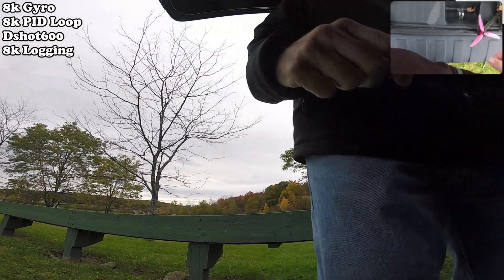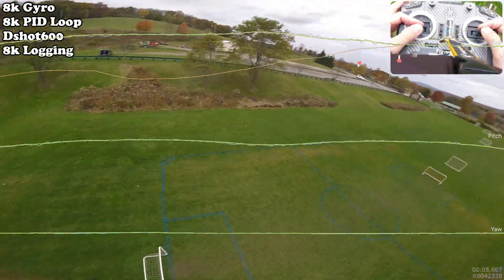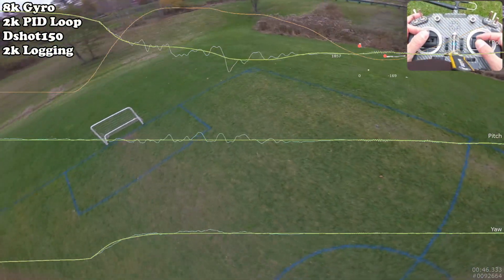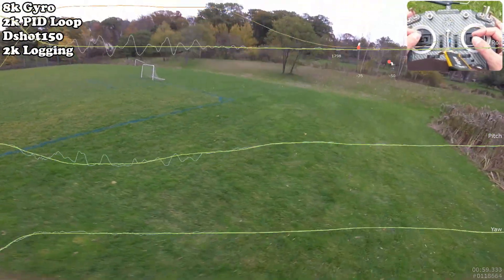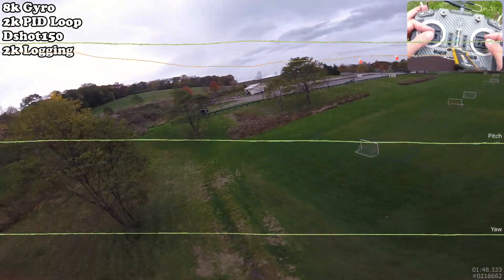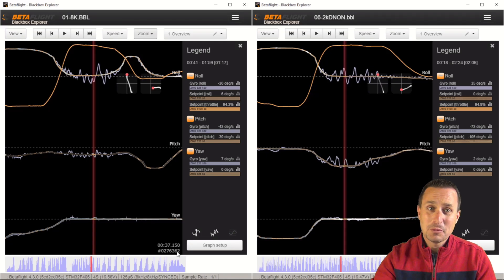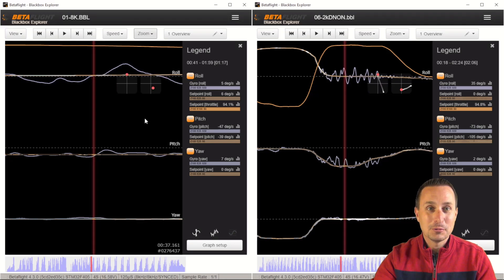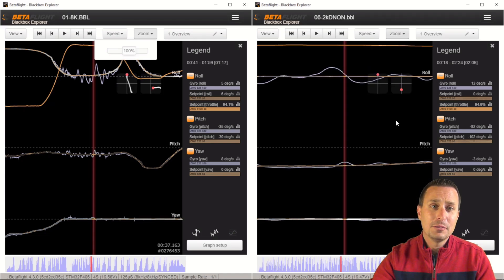What is the BEST Loop Rate??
A review of the REAL WORLD flight performance impacts of different Loop and Dshot rates impacts.